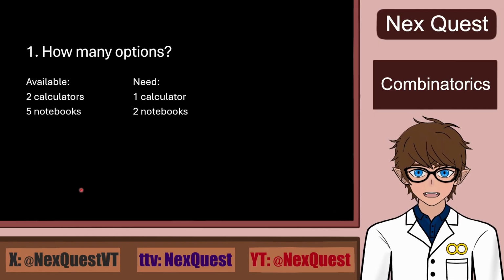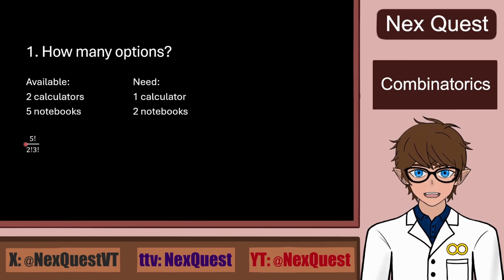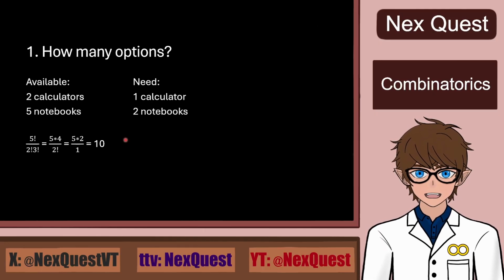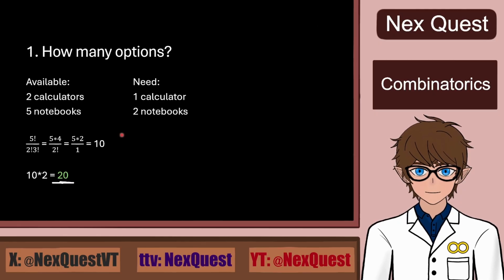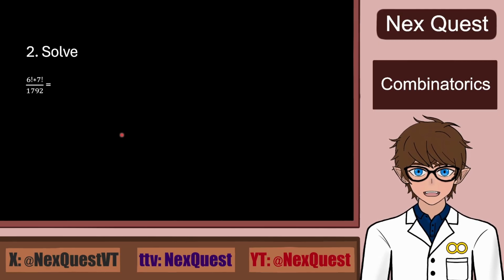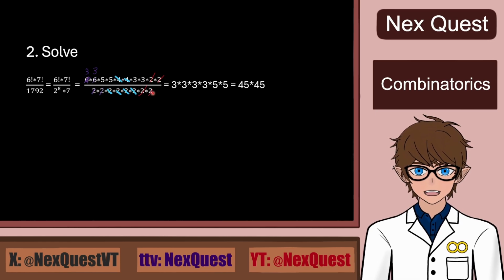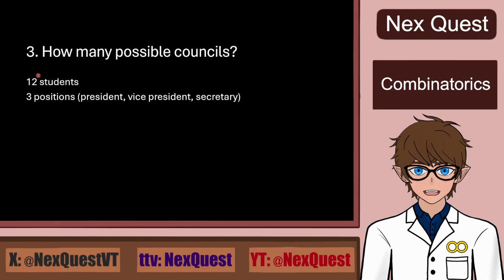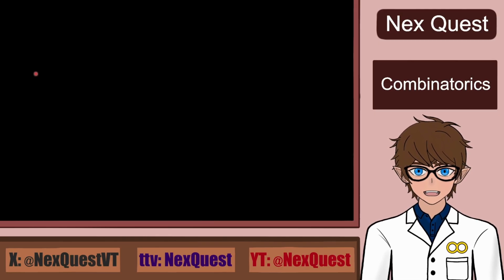Math mini test solving 20 | Combinatorics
Minitest to the lecture 20 on combinatorics, permutations and combinations